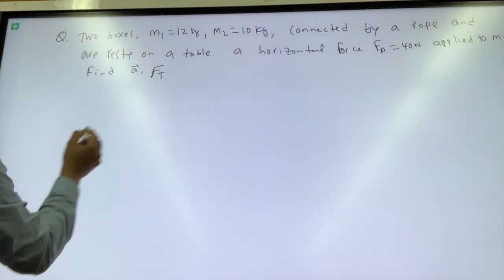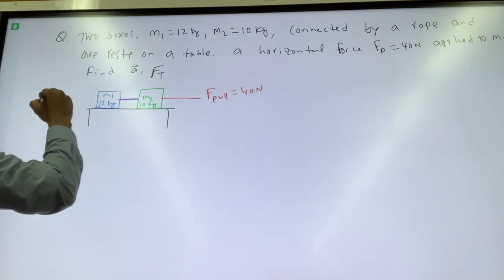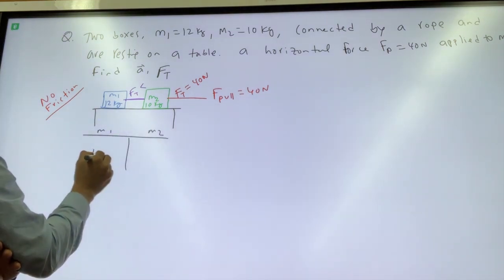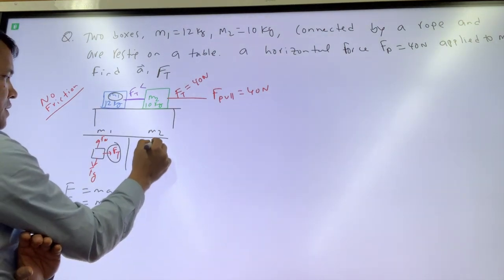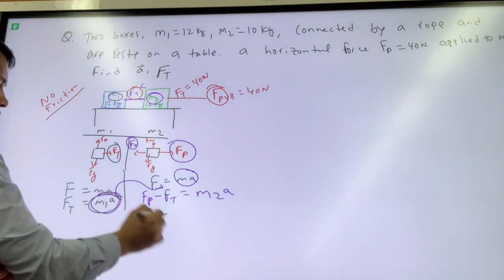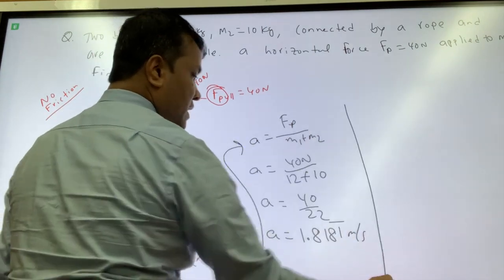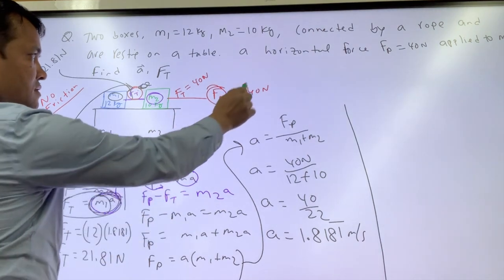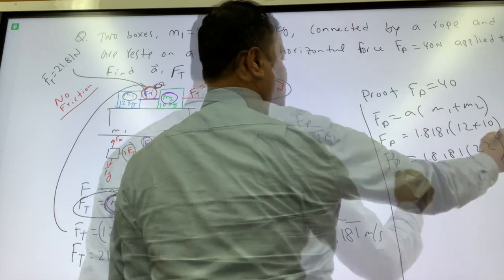Physics: Tension In Rope Between Two Boxes